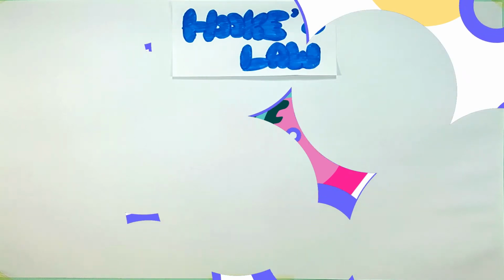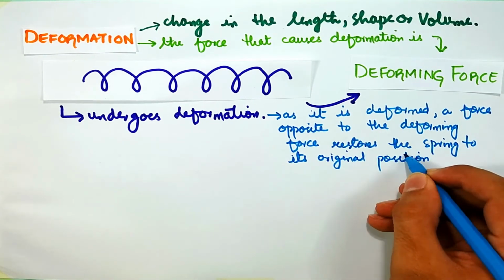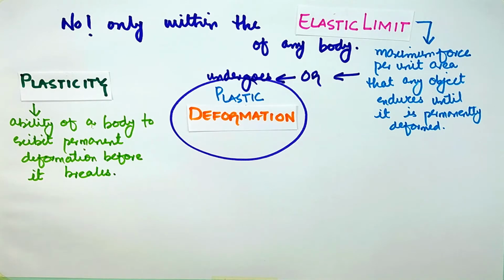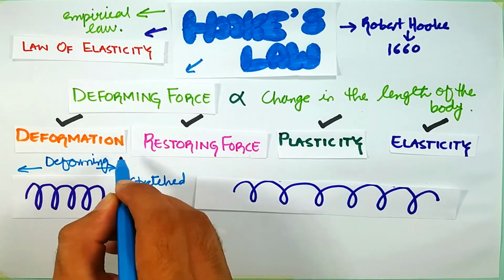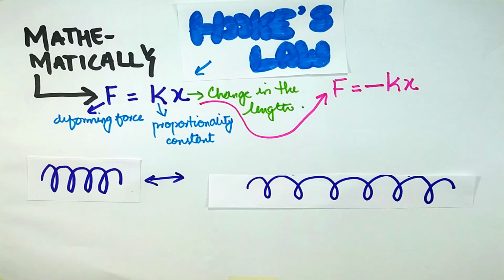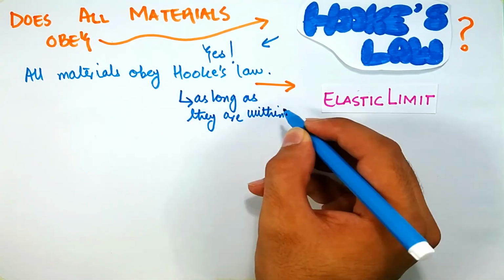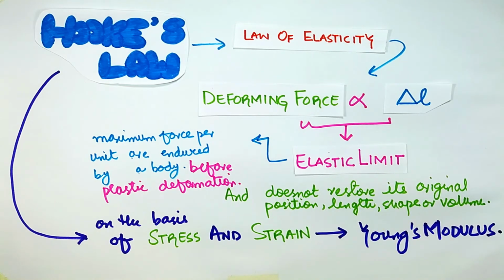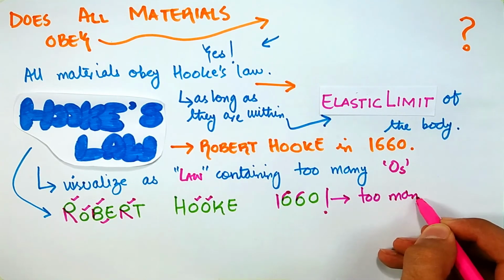Hooke's Law| Deforming & Restoring Force| Elasticity & Plasticity|Physics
Hooke's Law is an Empirical law which states that,"The Deforming Force applied on the body is directly proportional to the change in length within the elastic limit of the body".This topic also involves the concepts of deforming & restoring force with relation to elasticity & plasticity but SMARTITUTE has taken the responsibility to make it easy for you!SUBSCRIBE FOR MORE & SEND YOUR FEEDBACK IN THE COMMENT SEC.